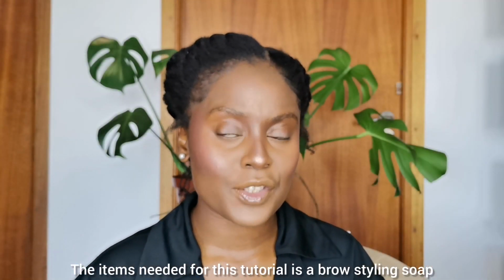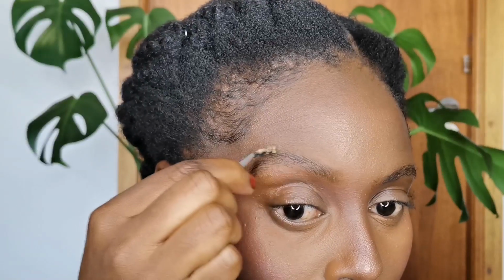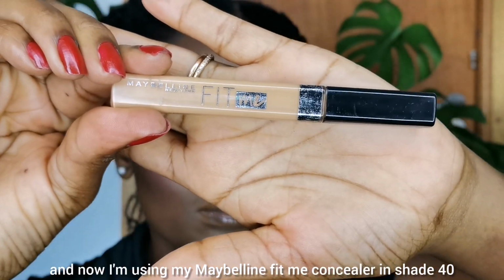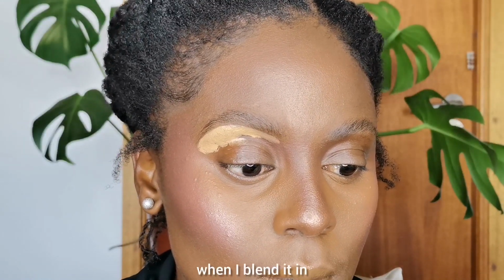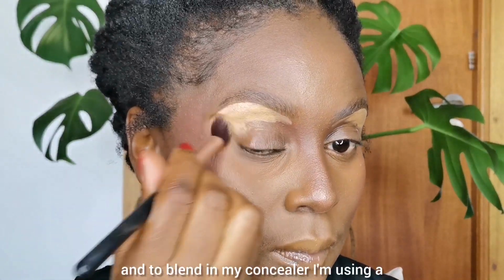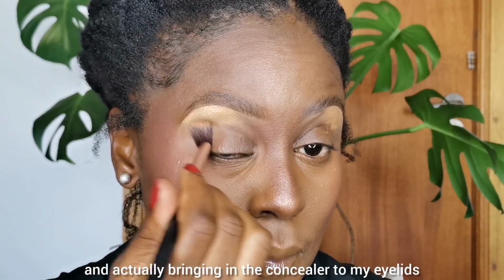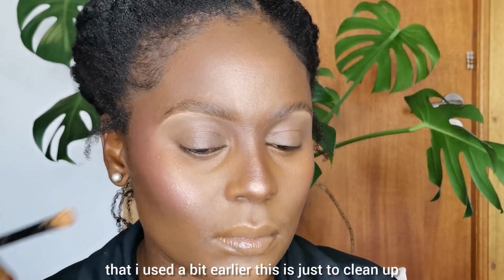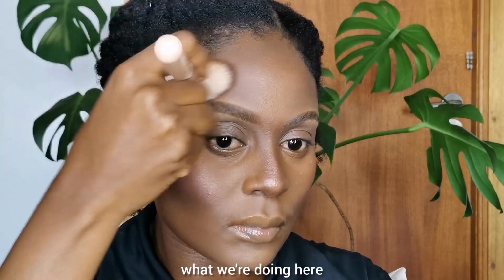Detailed Brow Tutorial.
Items used

Essence brow styling soap
Maybelline NewYork Fit concealer in shade 20
Flat brush
Fluffy brush
Maybelline NewYork Fit foundation in shade 357 spiced sand
Foundation brush